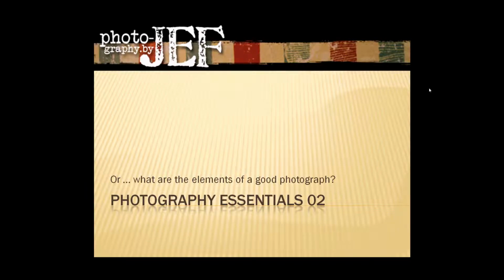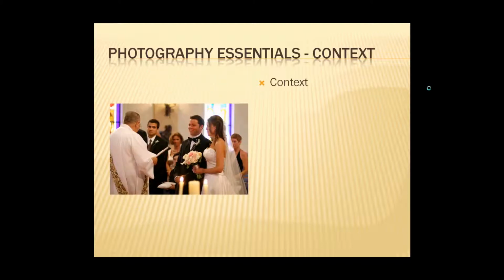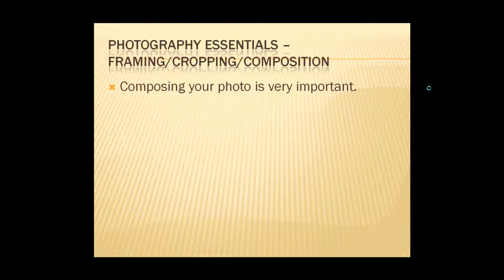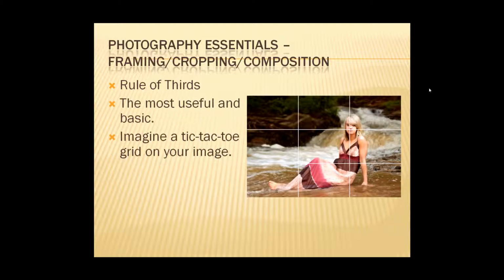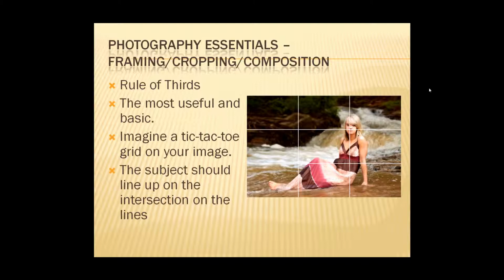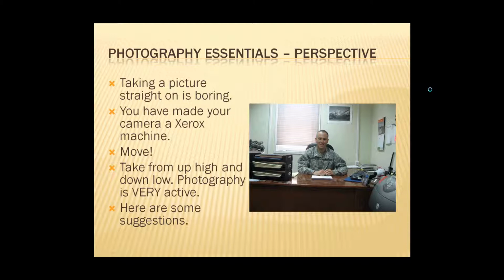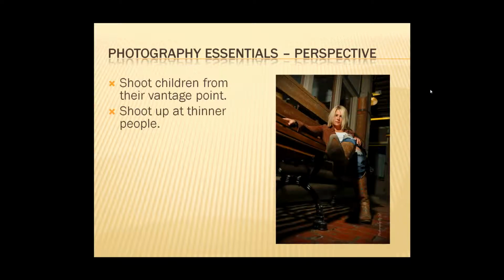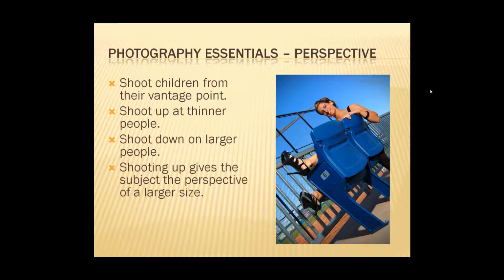Photography Essentials Part 02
Essentials to a good photograph or the tools you can use to make a photograph better.